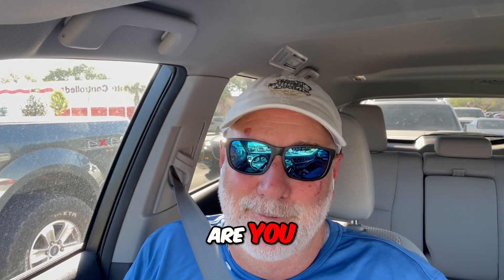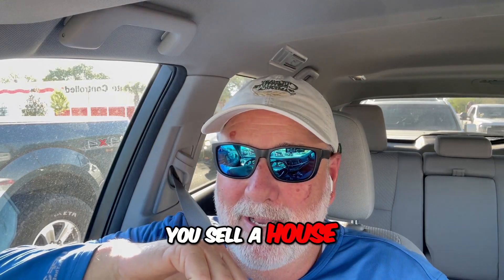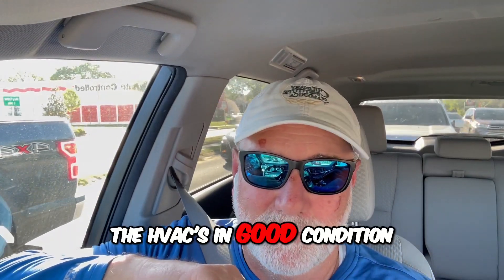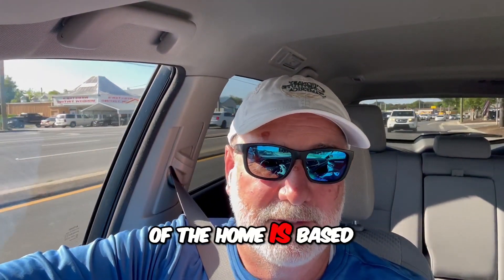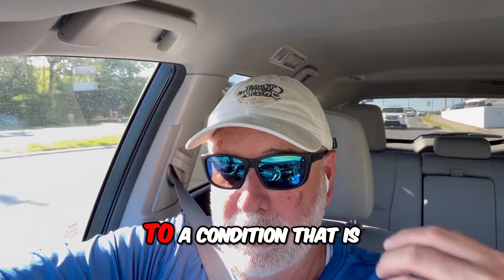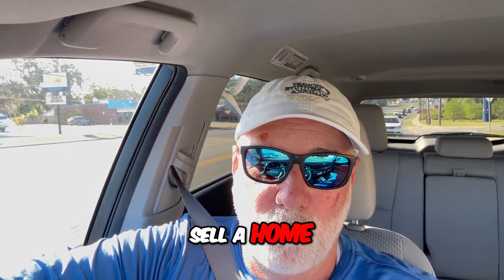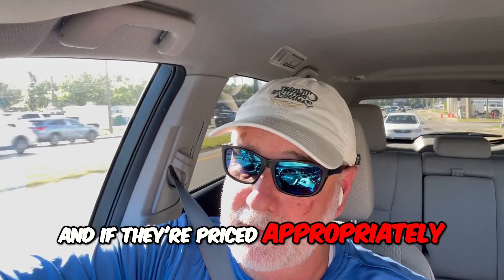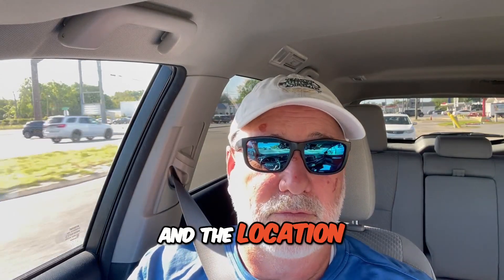How to Sell Your House for Top Dollar: Tips for Maximizing Value and Buyer Satisfaction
Are you looking to sell your house and get the best possible price? Learn how to make your house marketable and appealing to buyers, without breaking the bank on repairs. Discover the secrets to pricing your home accurately based on its condition and location to attract multiple offers. Selling your home doesn't have to be stressful - find out how to sell it for top dollar now!